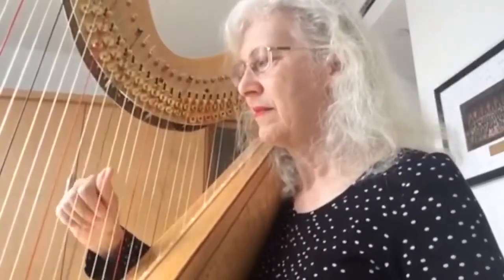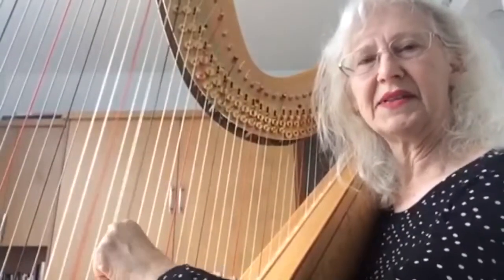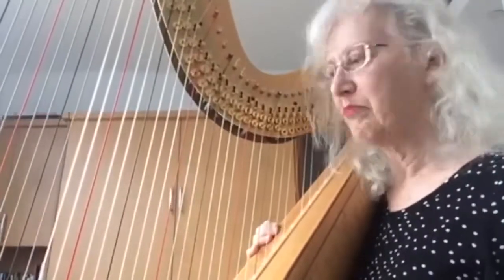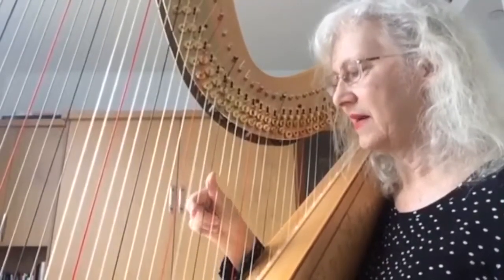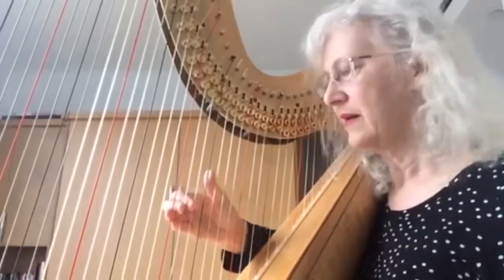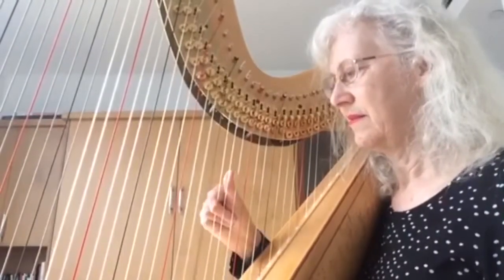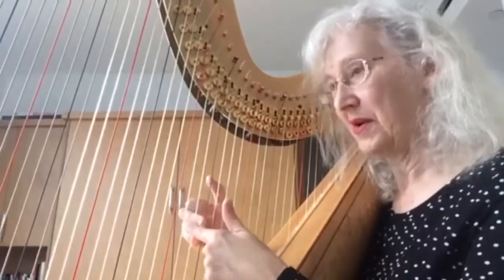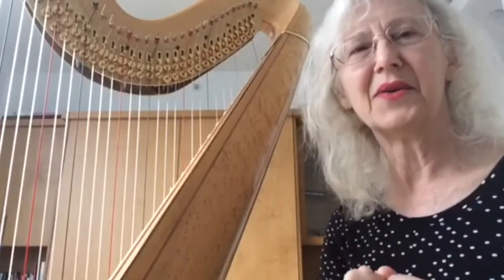Avoiding Buzzes & Bumps with Elizabeth Volpé Bligh: Harp Hub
Elizabeth Volpé Bligh, from Canada,  gives us a few tips on how to make cleanly articulated movements without buzzes and bumps.

'Harp Hub' brings you quick tips on harp techniques. The videos are submitted by teachers and professional harp players from around the world, and we hope you find something that helps you improve your harping and teaching.

If you are a harp teacher and would like to share your quick harp tips on 'Harp Hub' please be in touch at

Warm regards, Talking Harps - Connecting the harp world through conversation.